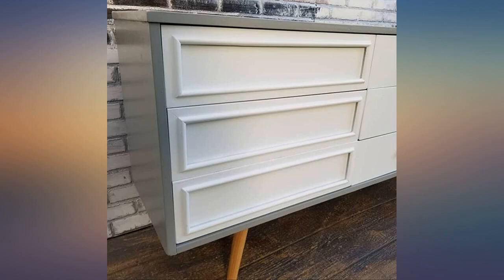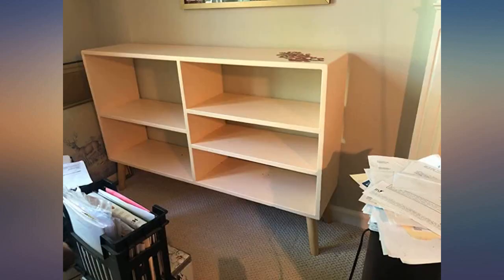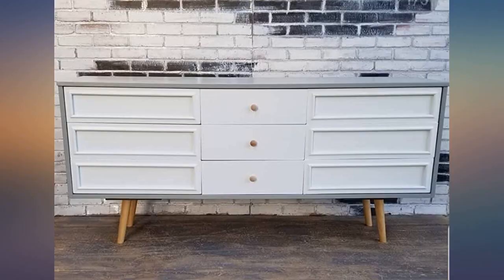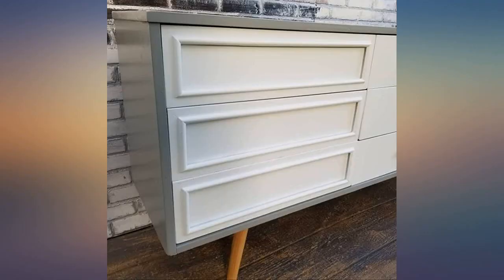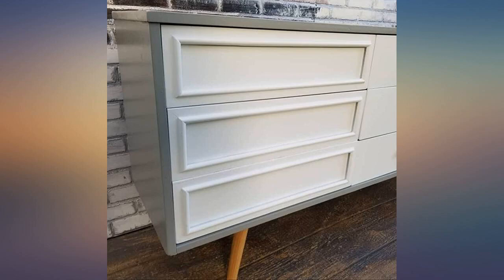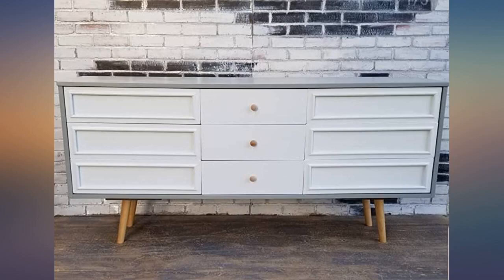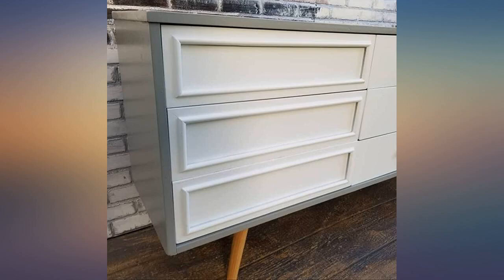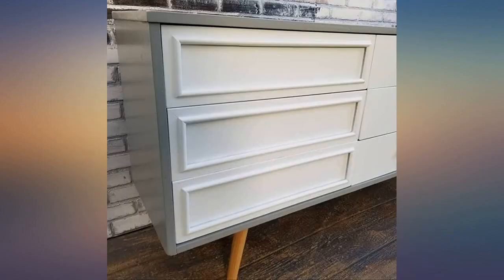10'' Solid Wood Furniture Legs,Mid Century Modern Replacement Legs for review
Main Features:
by entering your model number.. 100% Solid Wood. Imported. ♥【WITH FULL INSTALLATION PARTS INSIDE】: All accessories are included in the package for you to install the wooden legs easily: 4 furniture legs,4 leg mounting plates,4 felt pads for protecting the floor,28 mounting screws.Its very simple and creative installation ways can be widely adapted to different mounting types of furniture legs.With this furniture legs set you can update your furniture beautifully to a new look in less than 30 minutes. ♥【 SOLID HARDWOOD & NO KNOTS & PREMIUM QUALITY】: The furniture legs are well made of solid rubber wood,which is one of the most stable construction and very durable material for furniture.The wooden legs have classic design,highest quality at a affordable price.The couch replacement legs are clearly coated with varnished,sanded smoothly,varnish is the glossy protective layer appplied to wooden furniture.. ♥【MOST FUNCTIONAL & ELEGANT SOLID SOFA LEGS】: The 10 inches furniture legs are nicely made of natural solid hardwood,which is super strong and durable.The wood feet can helps you raise the furniture to your desirable height easily,so that people sit in comfort and stand with ease,but also upgrade the furniture to a new and attractive look,add more warm and sweet atmosphere for your home.. ♥【BEAUTIFULLY MATCH FOR A VARIETY OF U.S FURNITURE】: The replacement legs set of 4 are very suitable for different kinds of furniture in any color,such as sofa,couch,chair,bed,dresser,cabinet,storage bench,stool,ottoman.Work perfectly for U.S made furniture and any DIY furniture project.It definitely would be a great option to restore old furniture and give it a new life.. ♥【FULL SATISFACTION GUARANTEE SERVICE】: Luck & Trust Company is focusing on providing valuable and affordable products,but also excellent customer service to all clients always and forever.If any of the item you bought in our store is not fully satisfied,please feel free to contact our customer service team,we’d love to help.